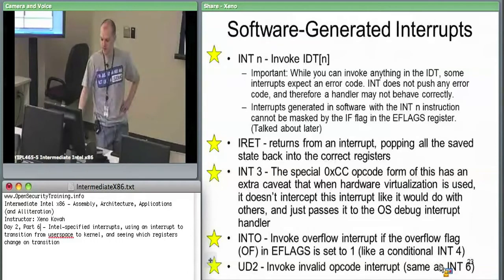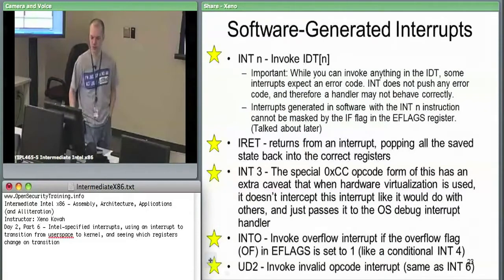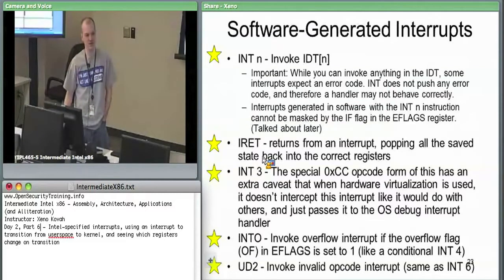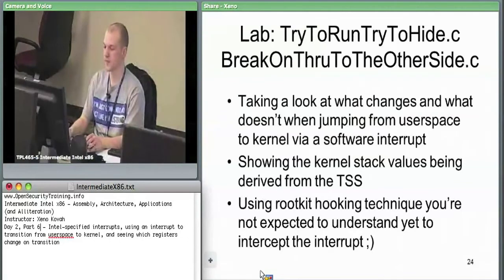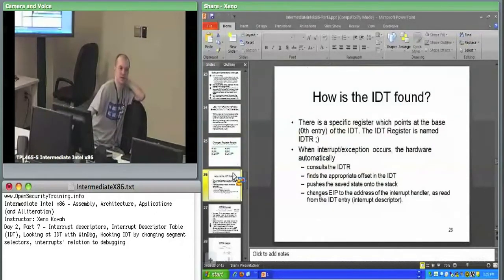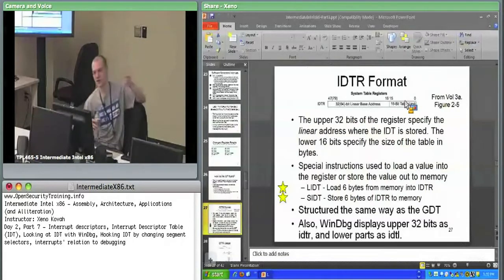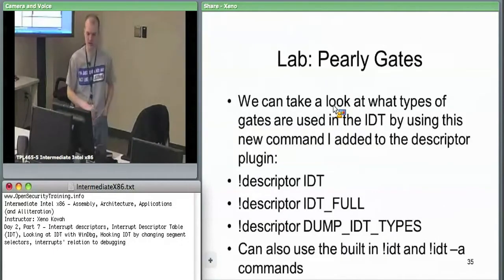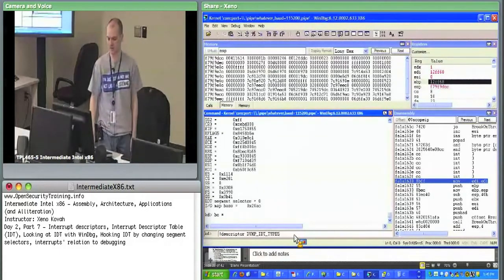OpenSecurityTraining: Intermediate Intel x86 (day 2, part 5)